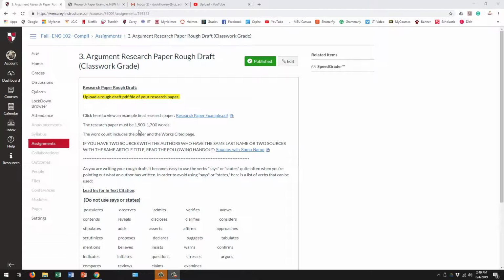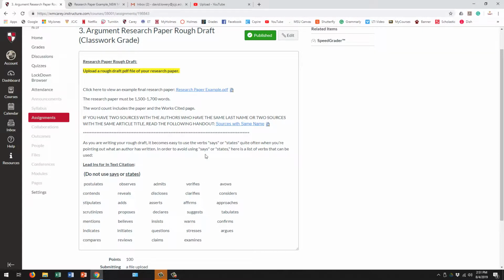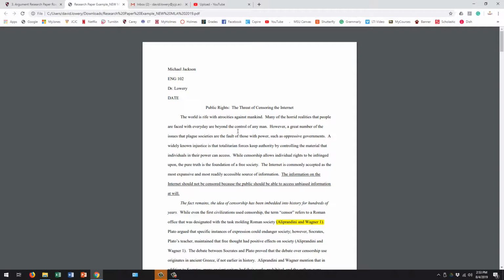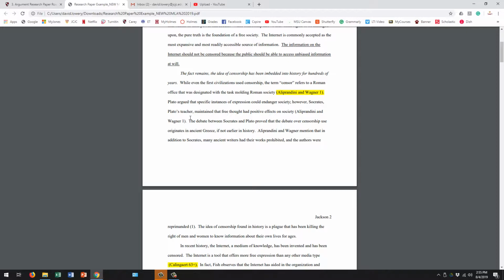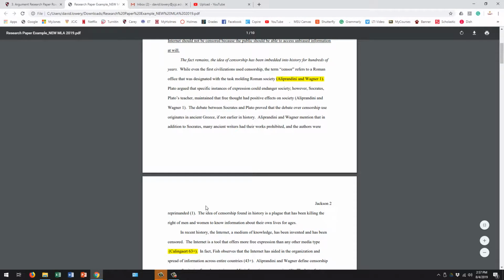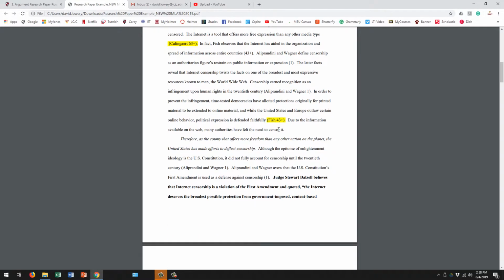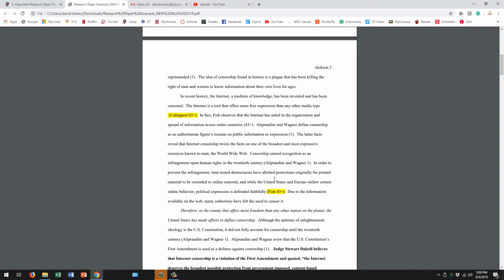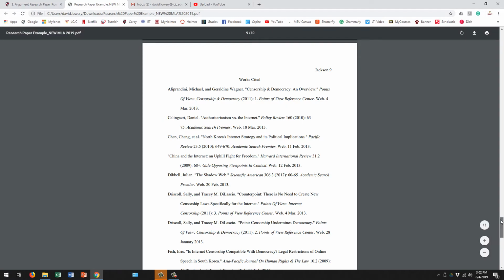Research Paper Rough Draft